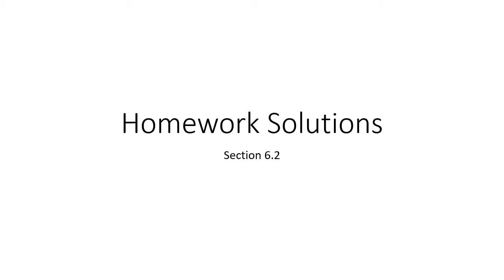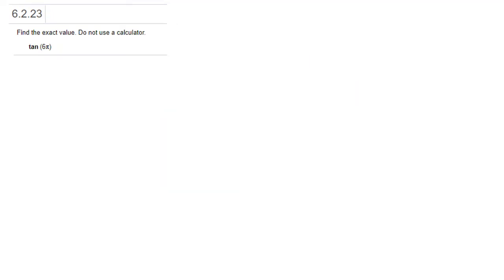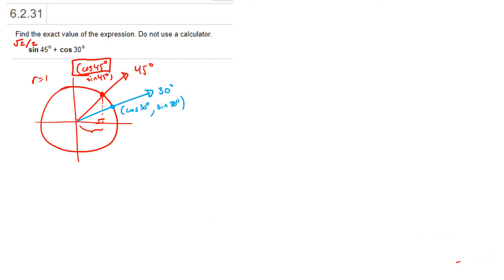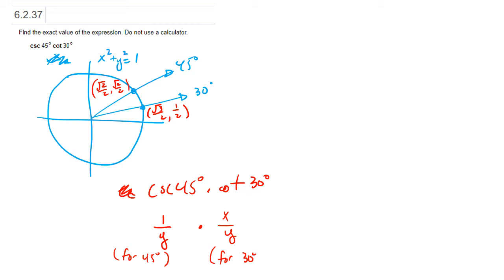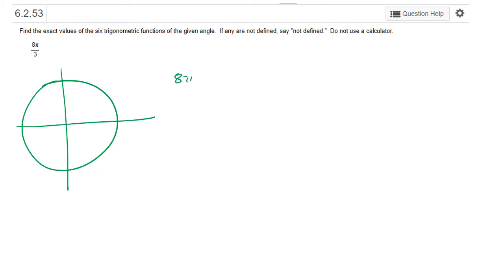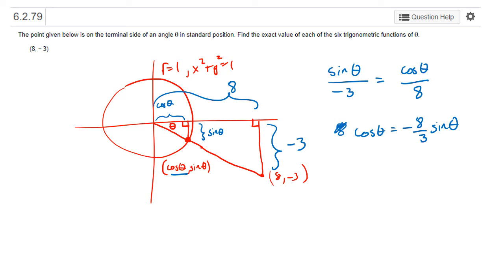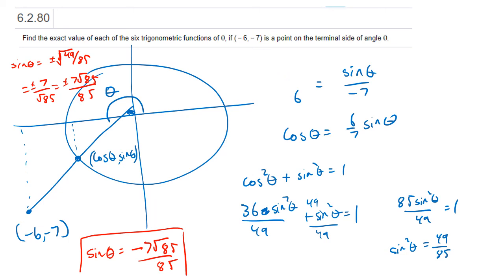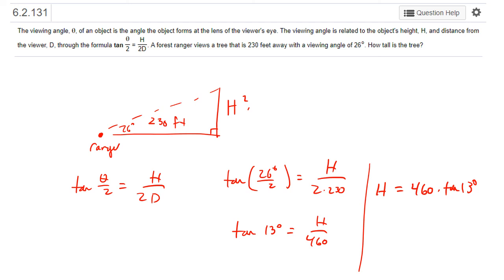Homework Solutions 6 2